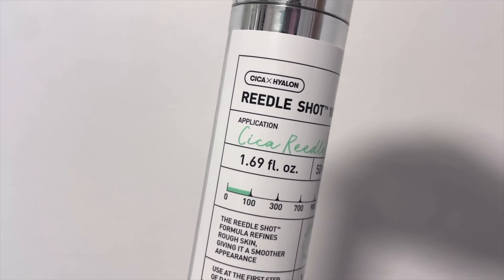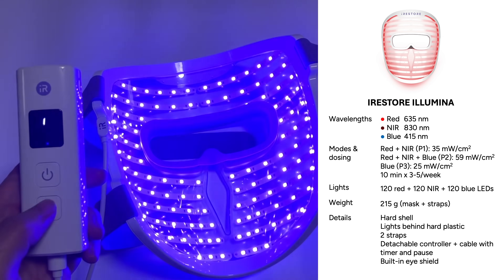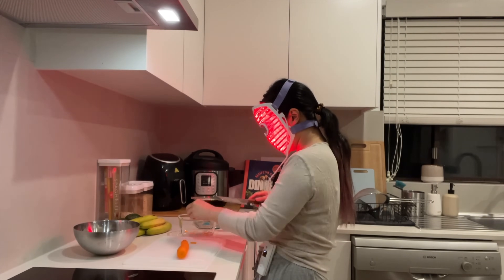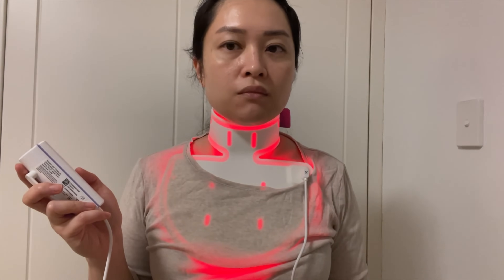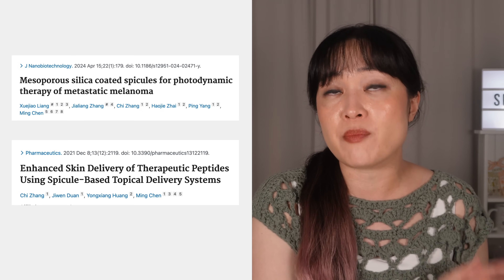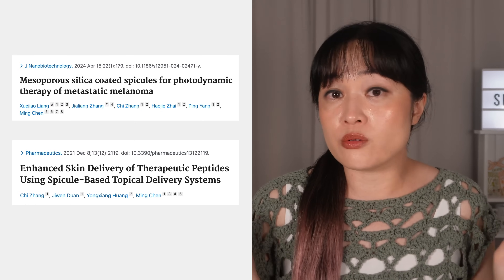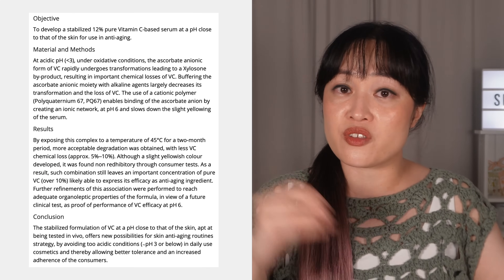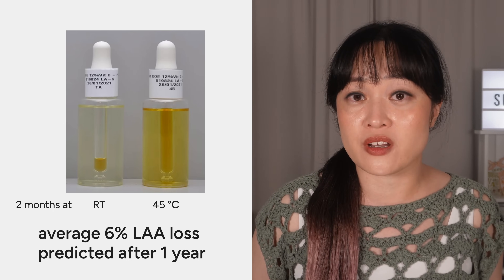Innovative skincare: Reedle Shot, patent expiry, red light mask (iRESTORE AD)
Let's talk red light masks, spicules (VT Reedle Shot) and new vitamin C innovations!

0:00 What to look for in red light masks, iRestore review
5:55 Red light safe for hyperpigmentation, melasma?
6:22 Spicules, VT Reedle Shot
10:05 Vitamin C formula innovations